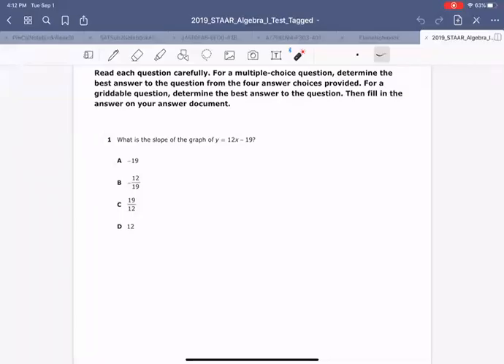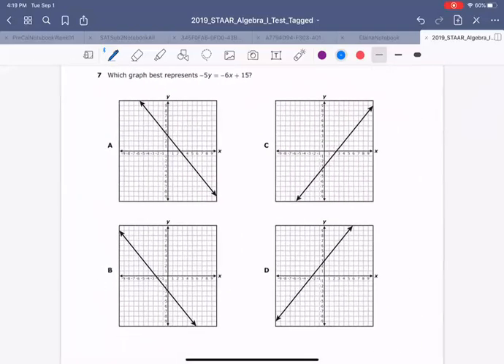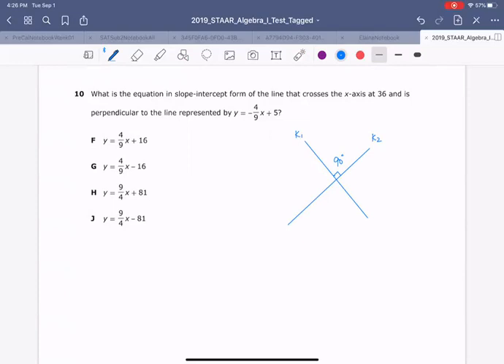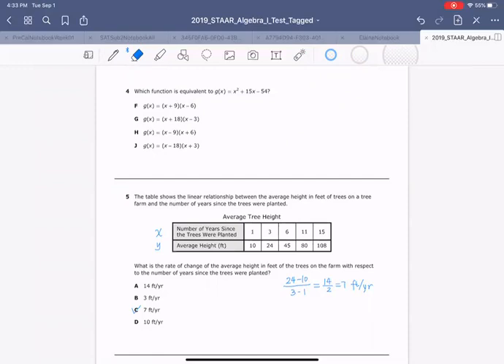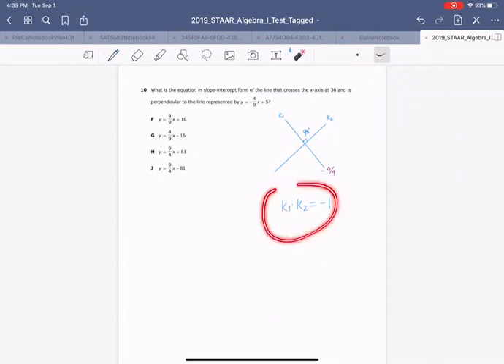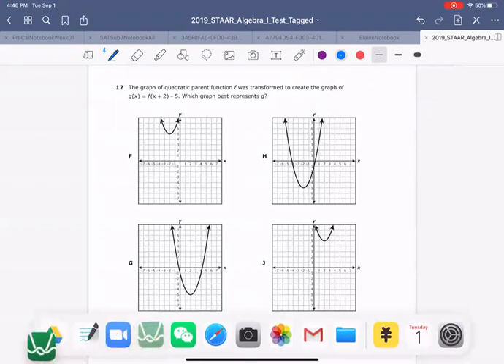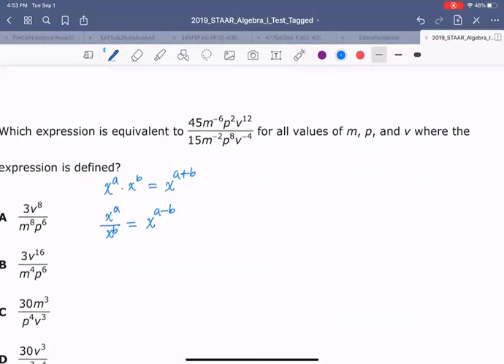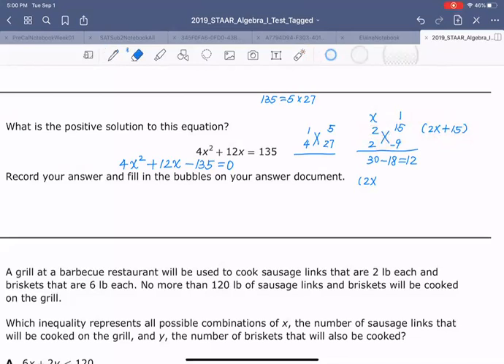2019 Algebra1 STAAR TEST Q1-12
2019 Algebra1 STAAR TEST Q1-12